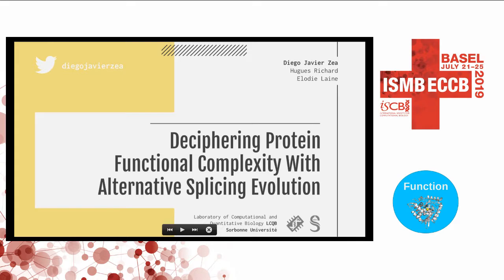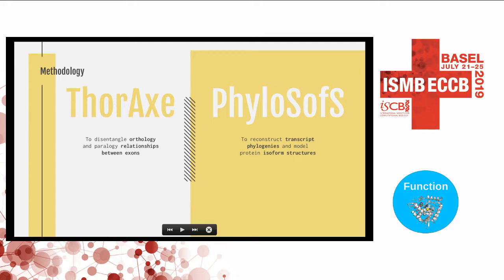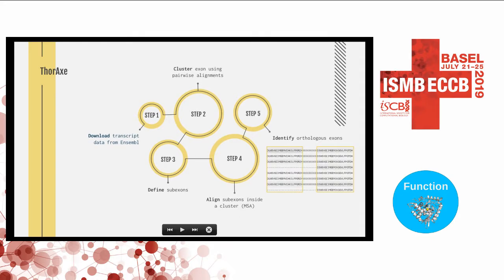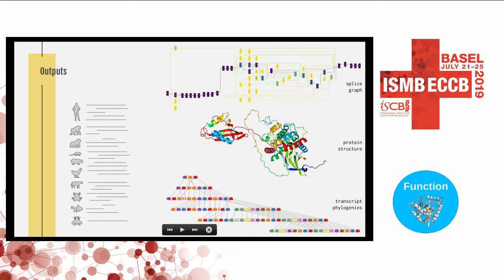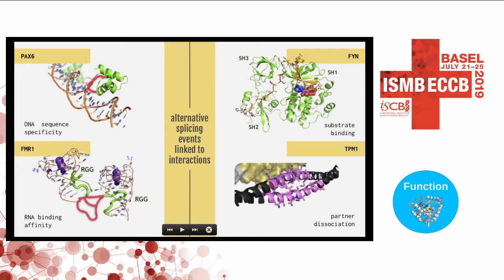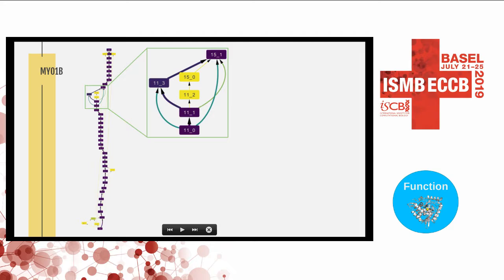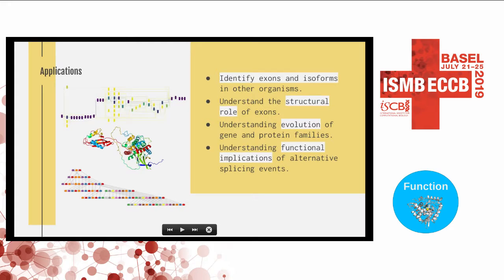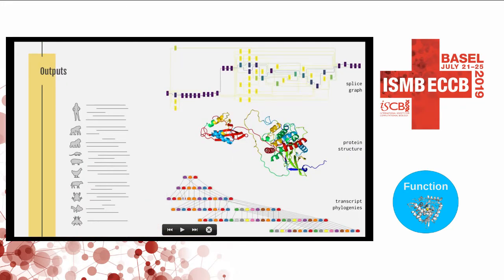Deciphering Protein Functional Complexity With... - Diego Zea - Function - ISMB/ECCB 2019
Deciphering Protein Functional Complexity With Alternative Splicing Evolution - Diego Zea - Function - ISMB/ECCB 2019